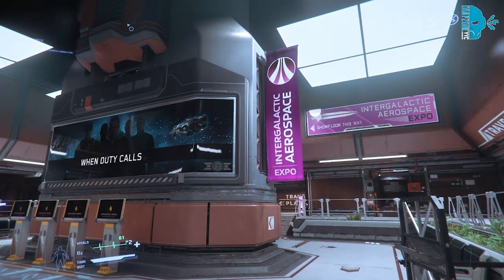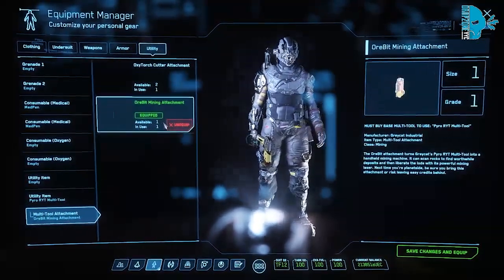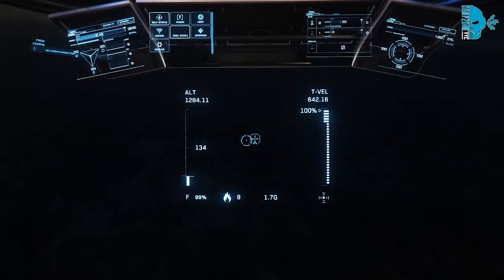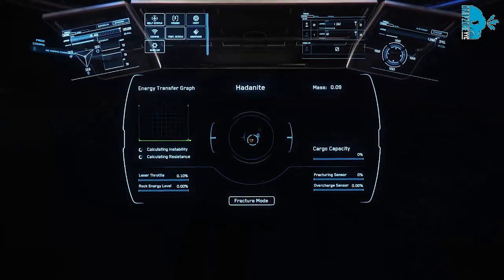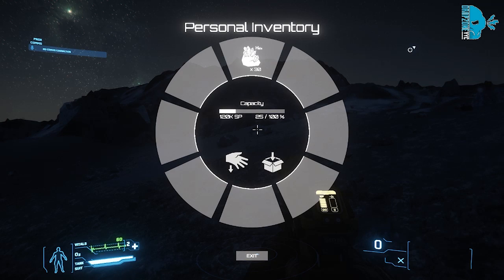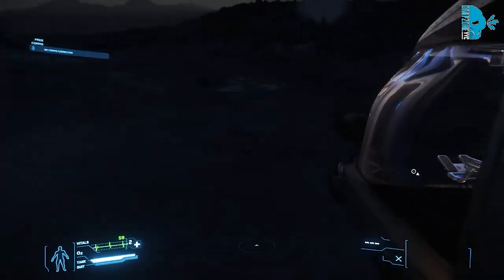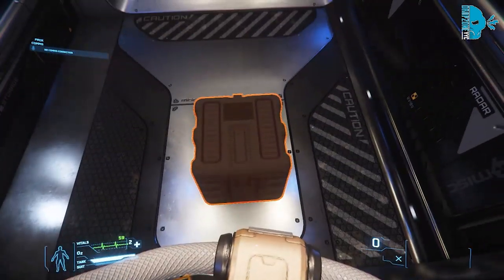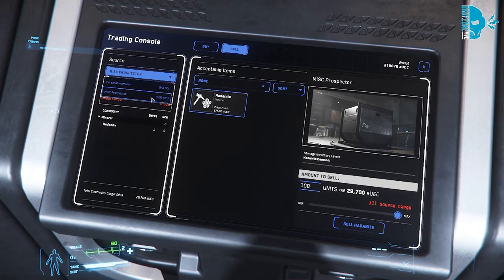Caveless Hand Mining Tutorial | Star Citizen 3.7.2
Hey everyone thanks for checking out my video on hand mining! I hope it helped out flush out a few concerns you may have had in regards to mining and making aUEC in game. This tutorial of course requires a few things to begin, such as the hand mining attatchment for the multitool along with the multi tool itself. The rucksack core and some medpens. All which can be purchased from major cities and PO. Thanks again for watching and have a great week!

Below is the link to my twitch channel where you can watch me play Star Citizen as well as a number of other games online.

STAR-TXSD-JMD9